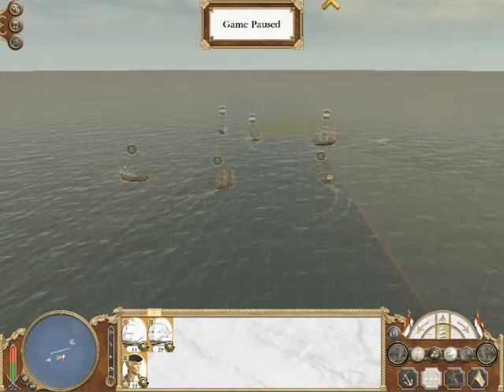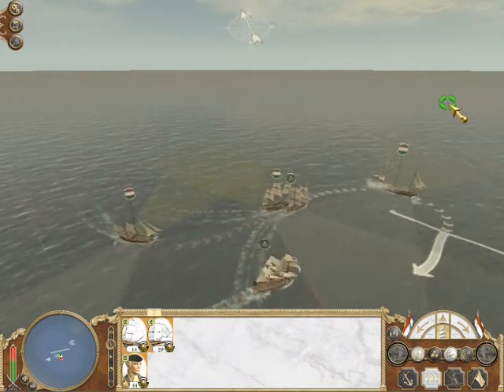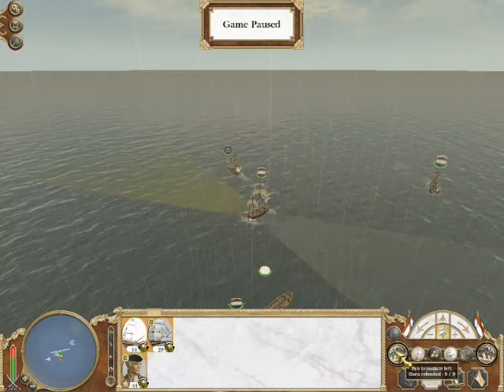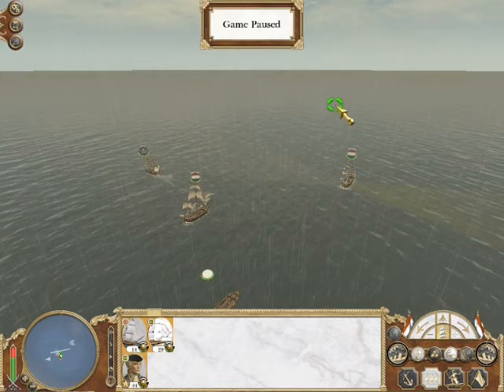Empire Total War United Provinces (1)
This is the first of many (hopefully) videos of my United Provinces grand campaign. I hope to show the benefit of sea battles since  I have read many accounts of people who are struggling with ships. There are some tips on improving technology research rate too and perhaps, by observing my mistakes and successes, you can enjoy Empire Total War all the more.

By now, Warpath has come out and we have the elite units of the west. I have both of these updates. There have been various modifications to the game since it was first launched. The most significant has been the amphibiousness of the AI. Previously, Islands were safe from attack. This is no longer the case and important areas can suddenly be lost if there are no troops in the ports to slow down an enemy invasion. Another, almost equally important update has been the improved effectiveness of forts. Now, Firelock armed citizenry can hold off regulars when defending their fortresses which, consequently, should be approached with trepidation. Guns are almost always required to batter down walls before approaching the defender's rampart guns and small arms fire from above.